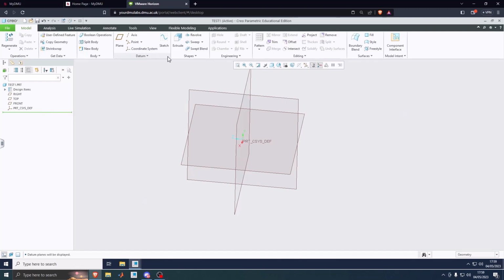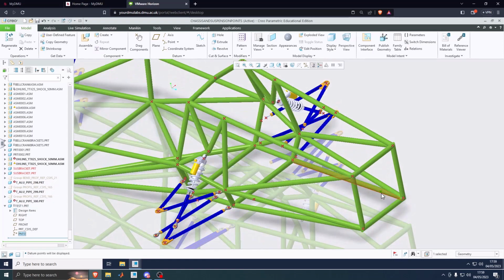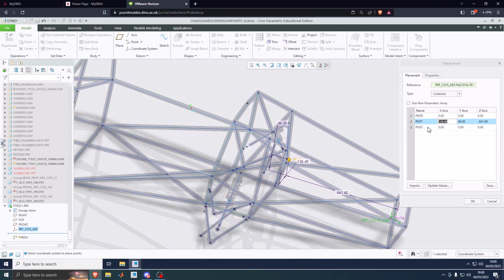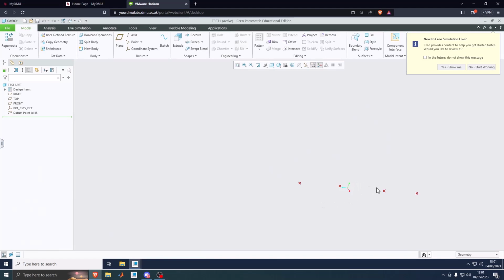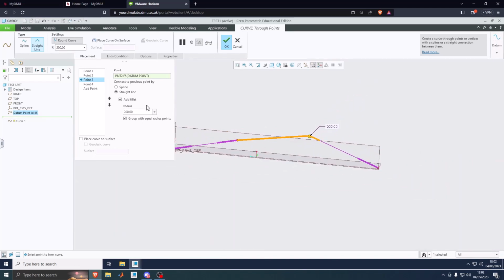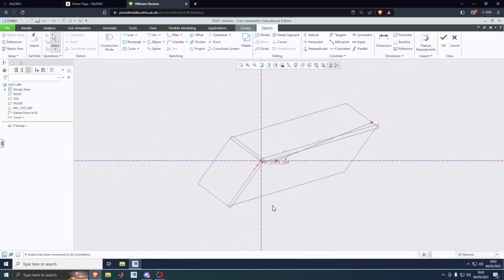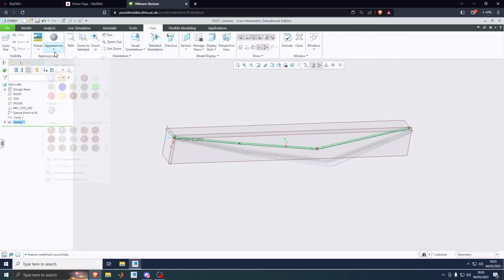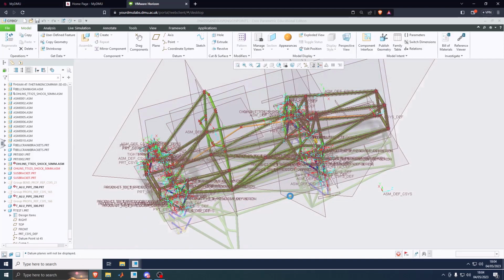Creo basics: Global Co-ordinate systems & Curve modelling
Global Co-ordinate systems on Creo & Curve modelling

This has helped me model Exhaust systems, A Chassis, and a suspension system to name the least...